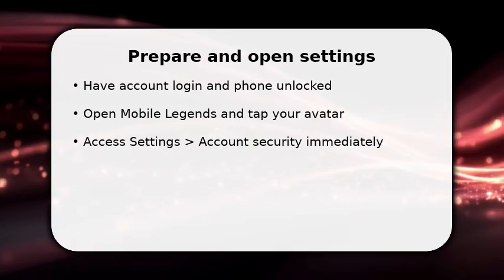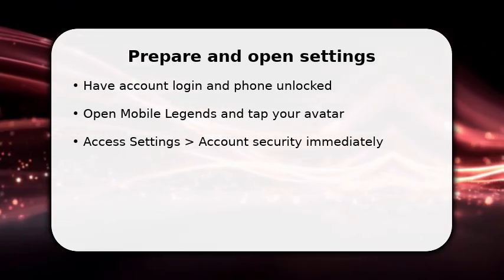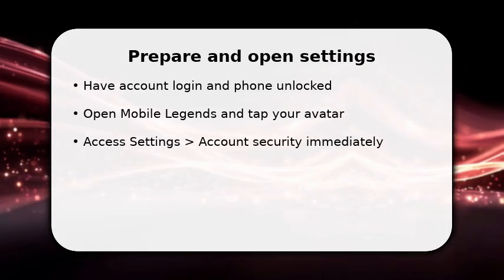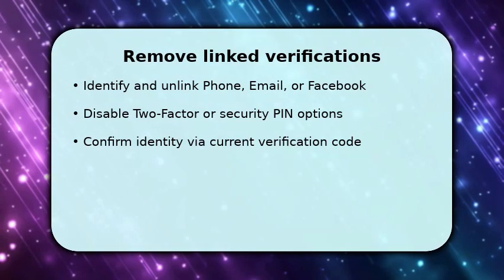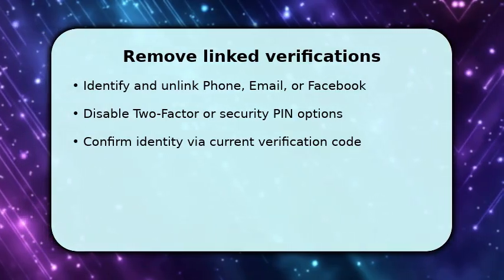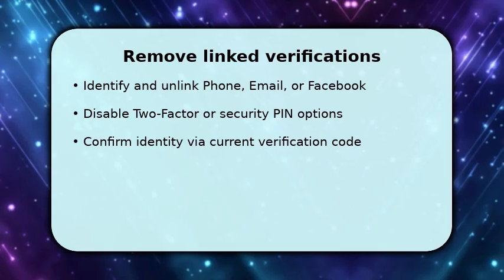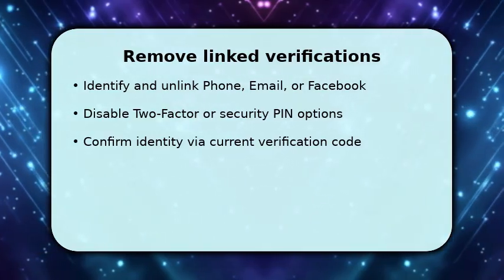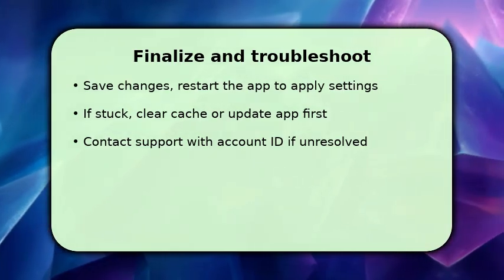How to Disable Security Lock in Mobile Legends (updated)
In this video tutorial, discover the step-bythy process of disabling security lock on your mobile device while playing Mobile Legends. We'll guide you through each phase to ensure a smooth and secure experience without compromising safety.